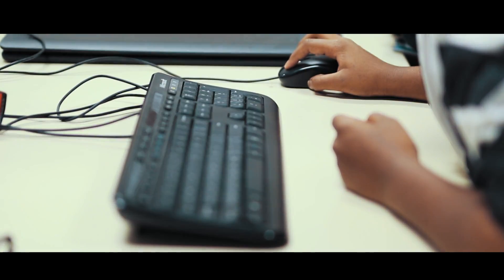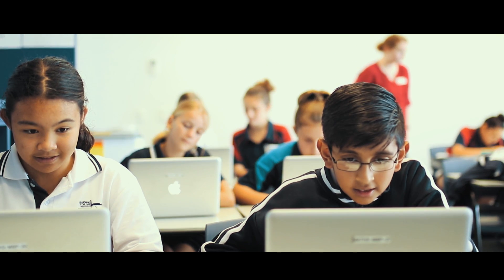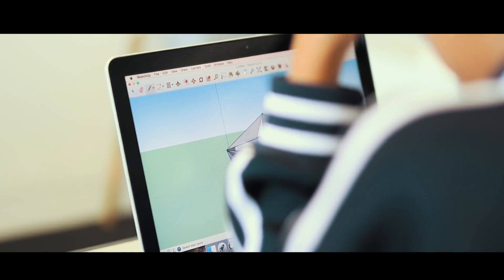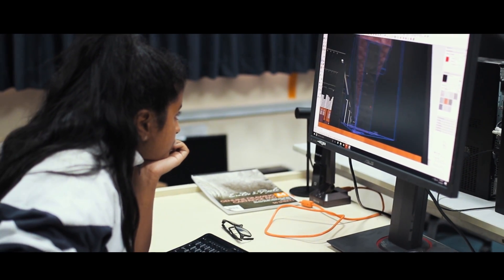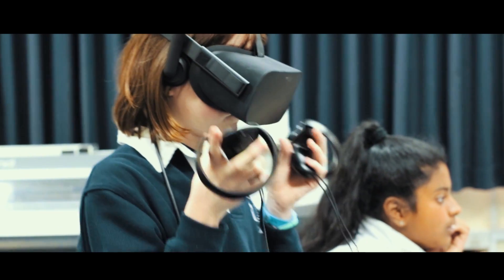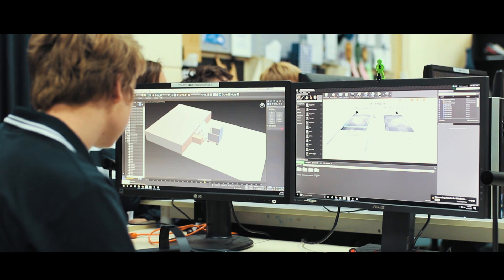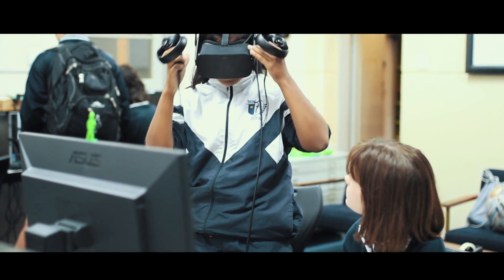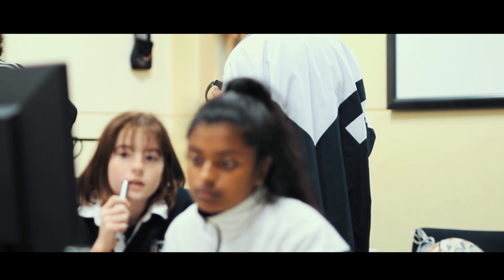The Design Team JCCA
John Curtin College of the Arts Choose Maths Awards submission by 'The Design Team', Year 11 students, Addison Ogg, Lachlan MacCartney, Dillon Moore, Ezio Lawalata.